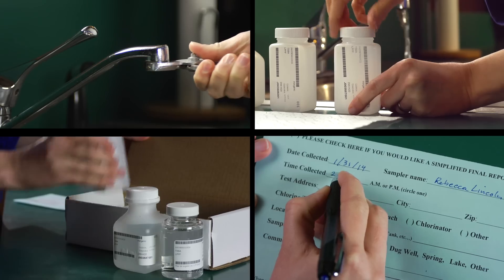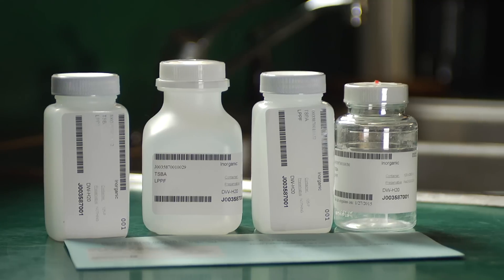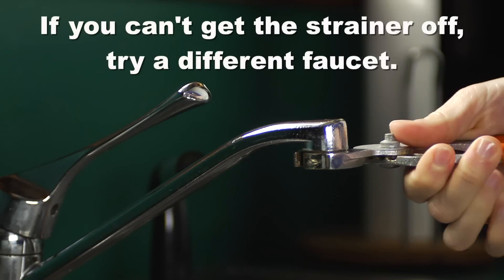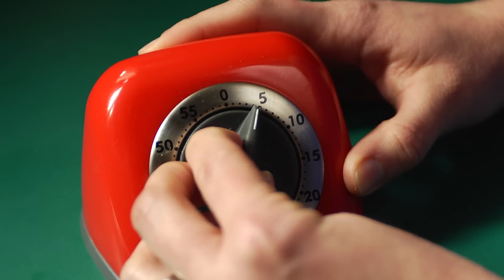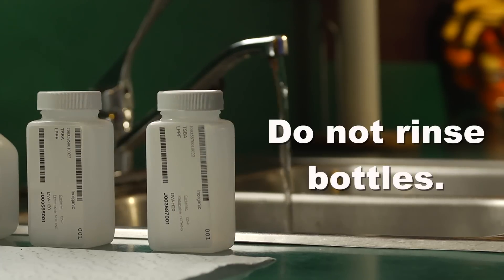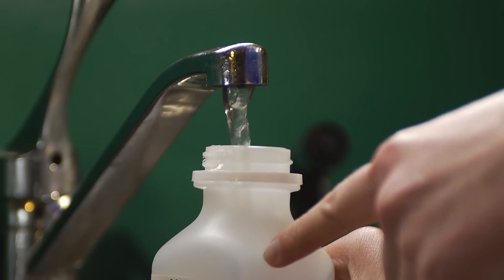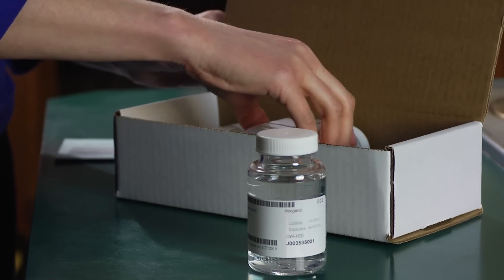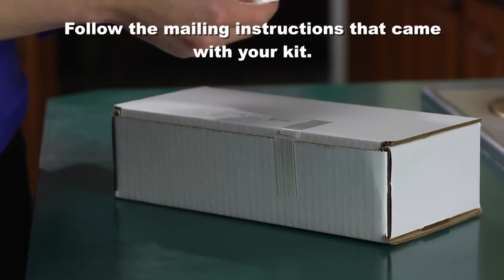How to Test Your Well Water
This video shows you how to test your private, residential well water using a comprehensive test kit. Drinking water that comes from private wells in Maine may have too much arsenic, uranium, fluoride, or other contaminants that can make water unhealthy to drink. Even if your water looks, tastes, and smells fine, the only way to know if your well water is safe to drink is to test it. FMI